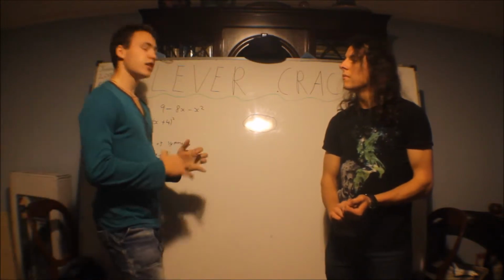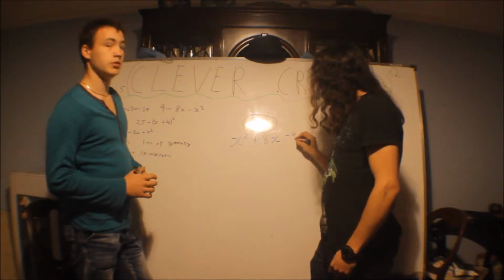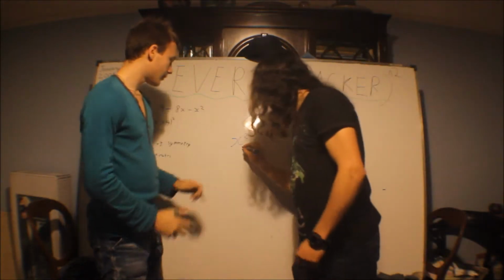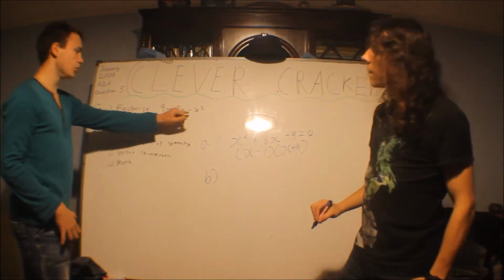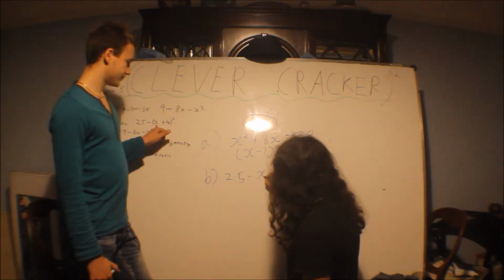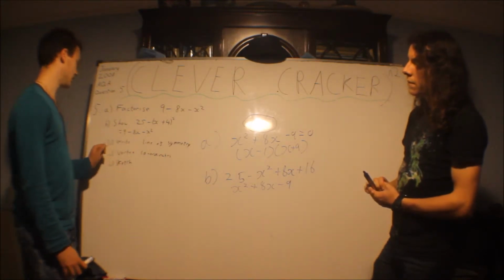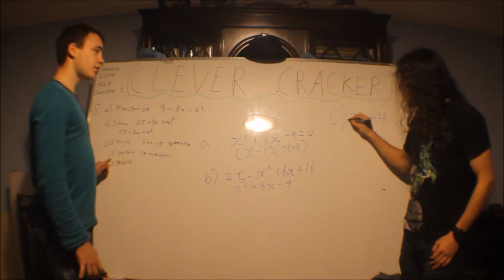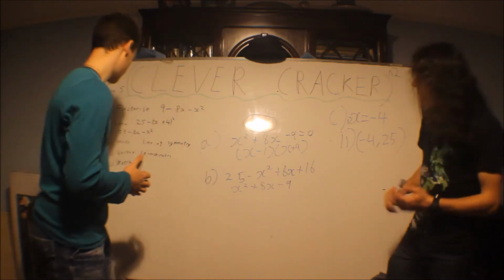January 2008 Core 1 (question 5)